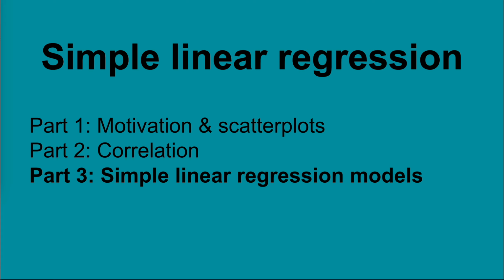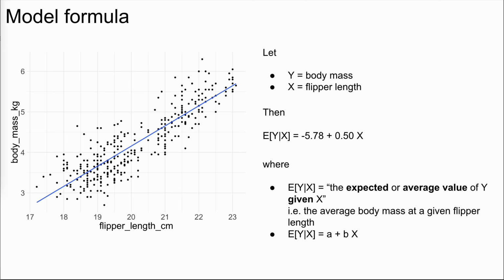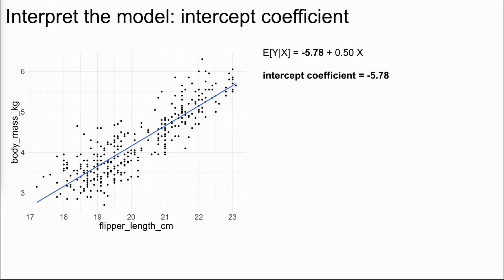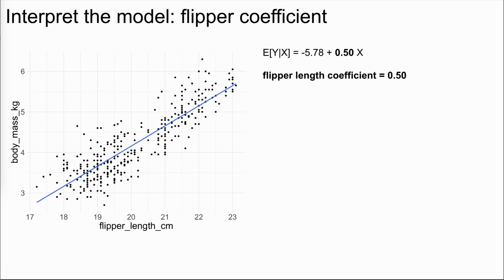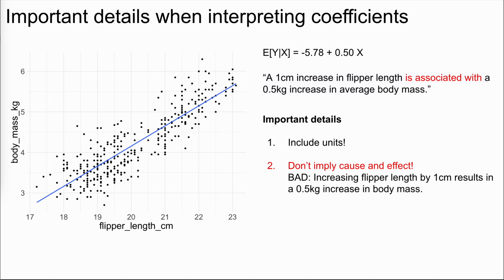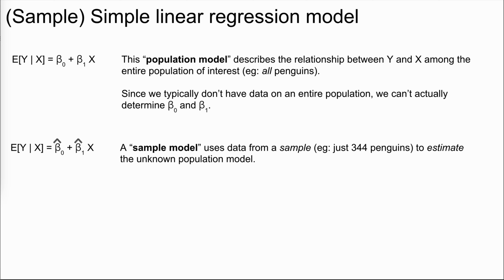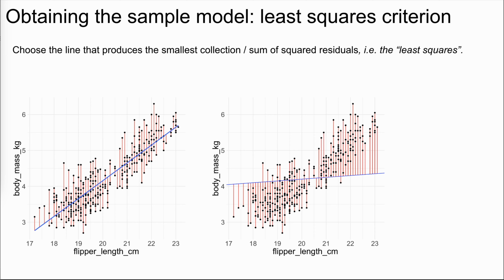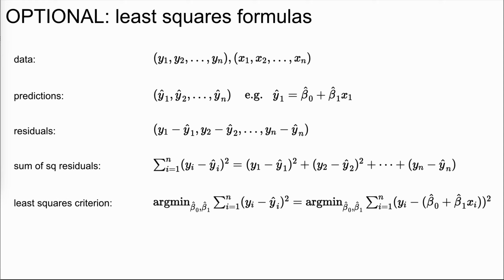intro stat: simple linear regression (part 3)